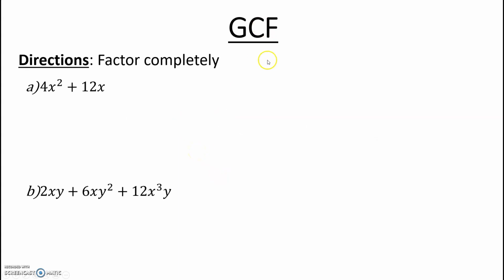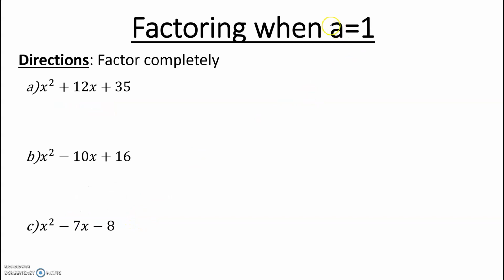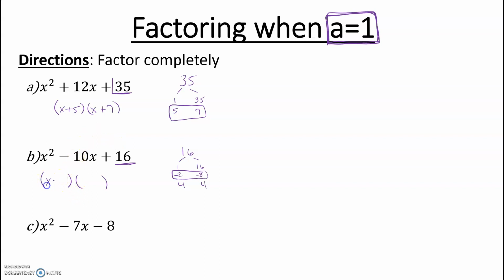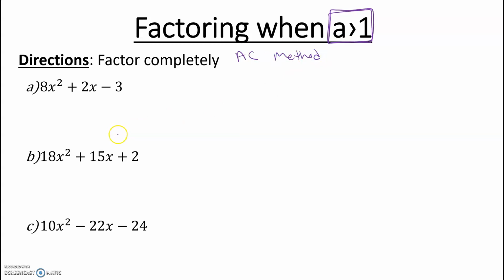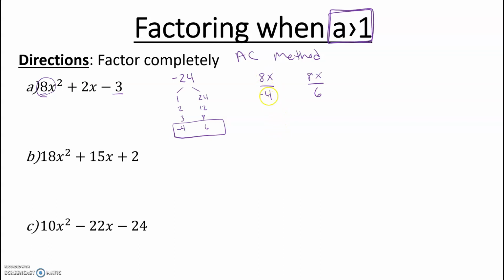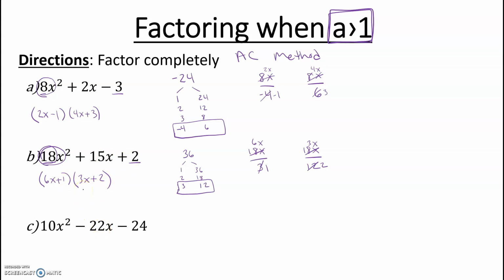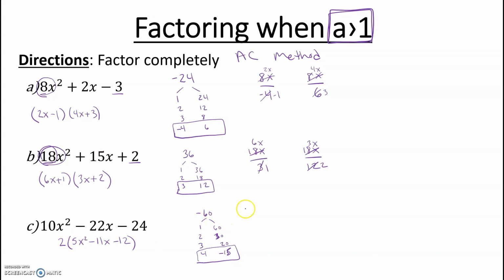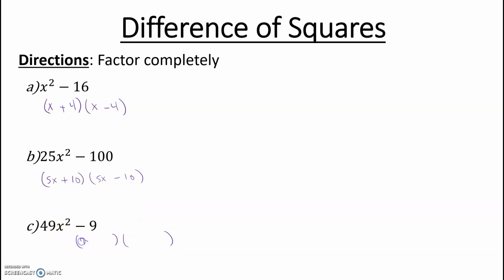Review of Factoring